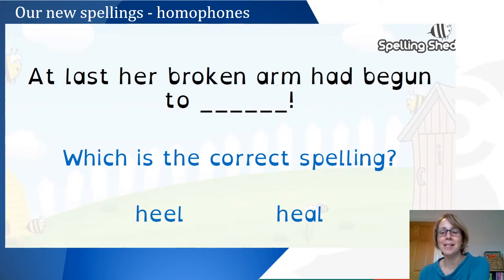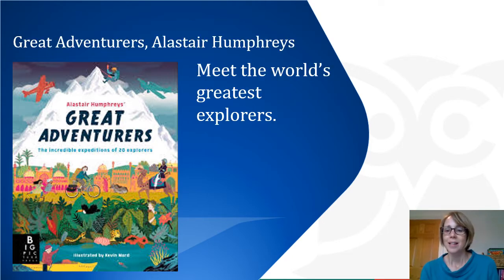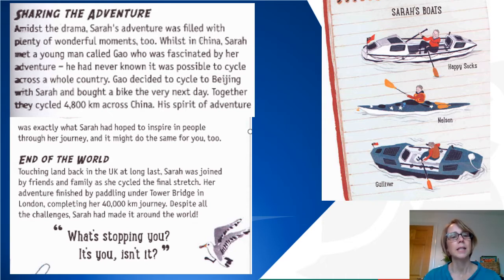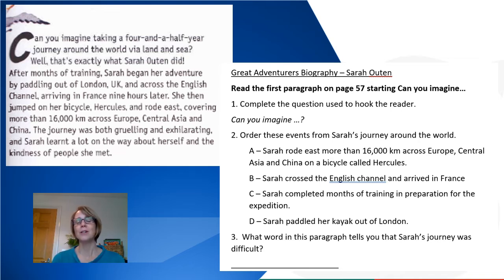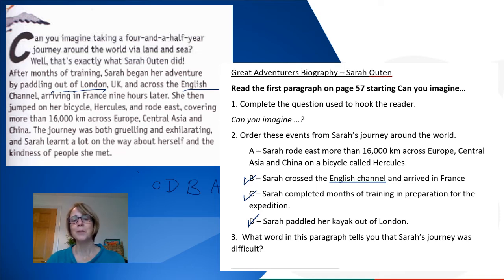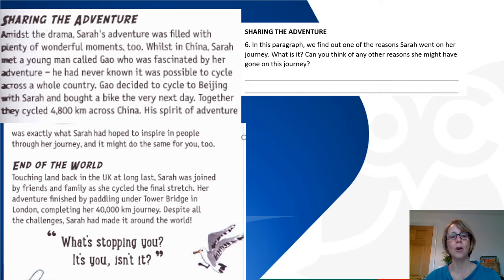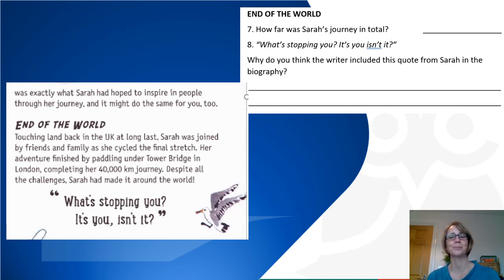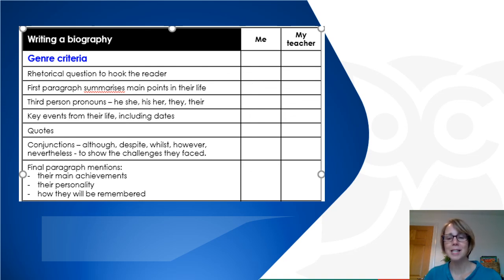Monday 15th June 2020 Y4 Literacy Great Adventurers Biography features